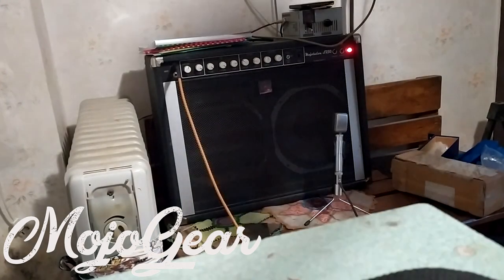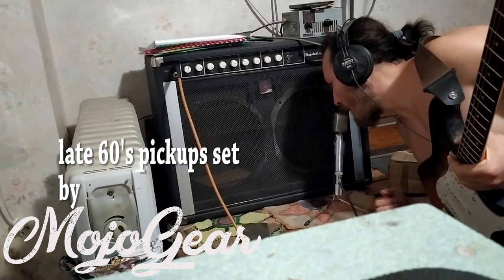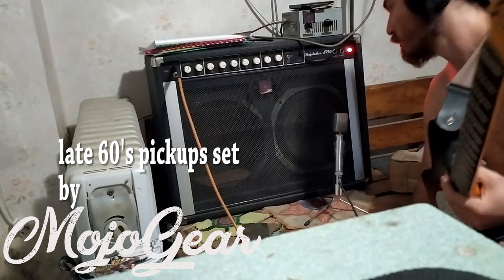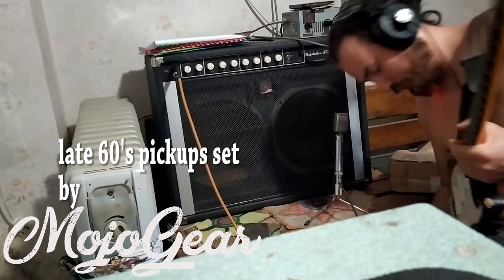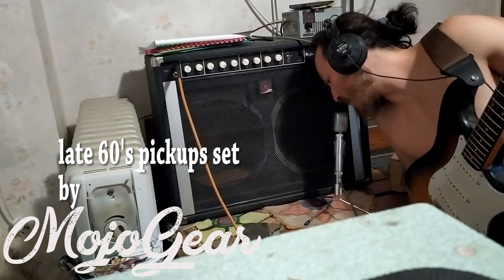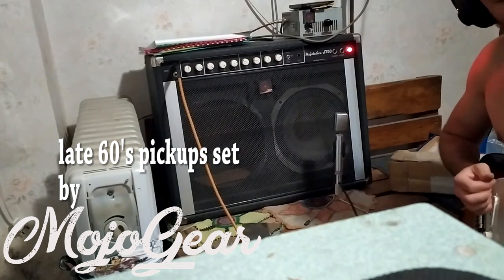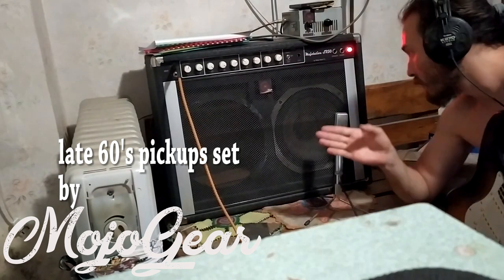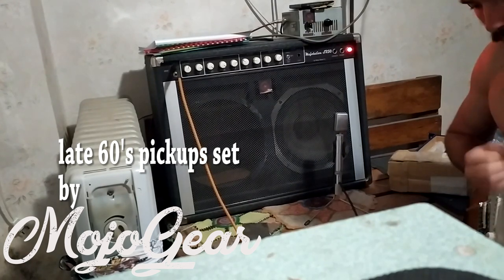Late 60's Stratocaster Pickups Set by Mojo Gear Fx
Just checking this pickups that I've made for very nice customer.
Using my partscaster strat, noisy cable( sorry for that:)), The AB763 amp that I've build recently from old Peavey donor, and by the way, still using the original Scorpion speaker which will be replaced with Celestion G12-65 I think. :) I've captured the sound with old reslo ribbon mic mixed with the mic of my phone( for room:))Turns out that I've placed the Reslo too far from the speaker and the bottom end is not present in the video, but will do it right next time...
This pickups are inspired from the sound of late 60's stratocaster sound( 65-69)

Using:

 42awg plain enamel magnet wire,
Black Vulcanized Fiber Flatwork
0.187" alnico V magnets poles for more string separation

Cloth Pickup Wire
Middle is RWRP for humbucking operation in positions 2 and 4.

The pickups are scatterwound and wax potted. This are true handmade pickups that really bring some "Mojo" to your sound:)))

and I will do my best:))